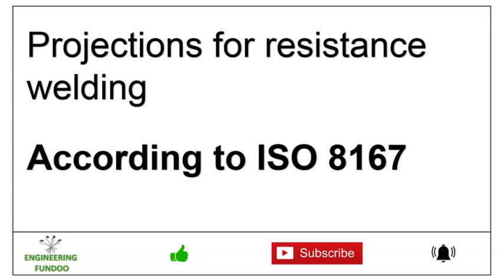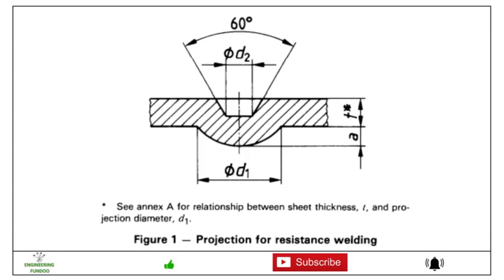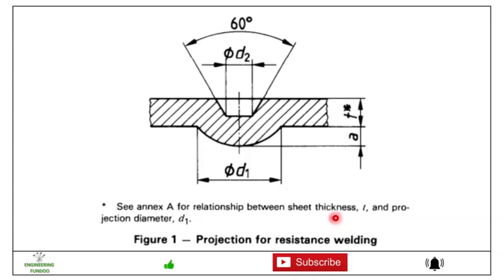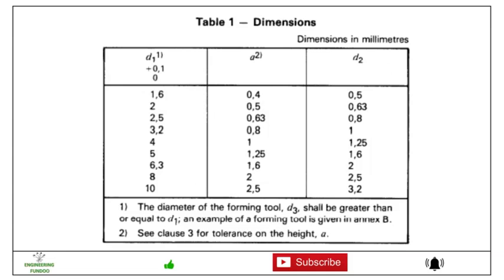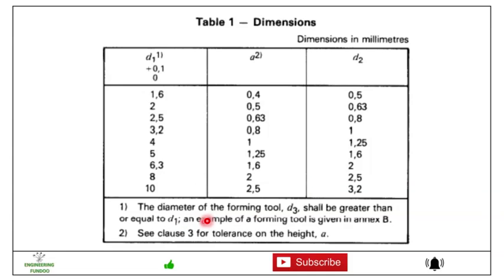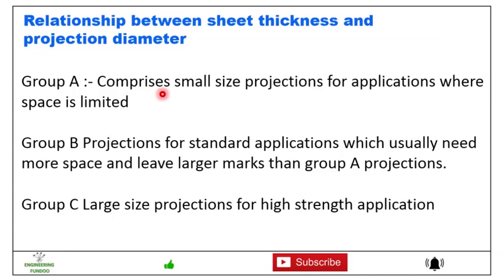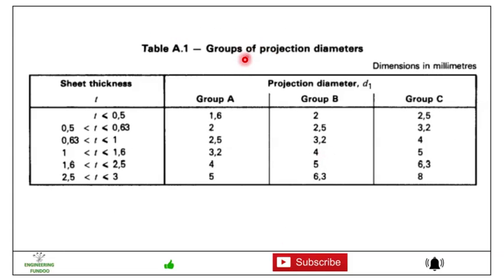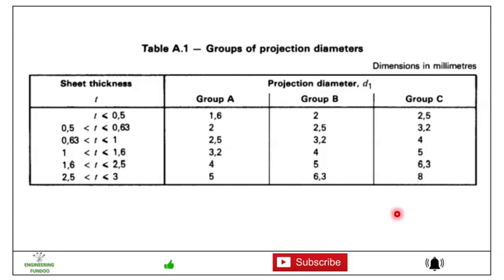Projections for resistance welding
According to ISO 8167